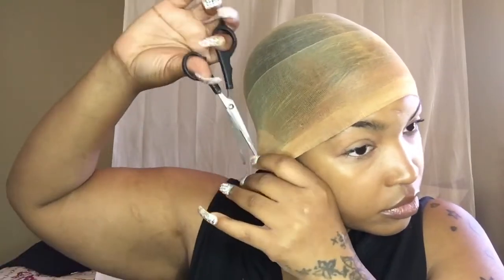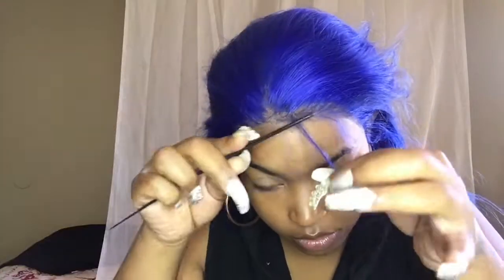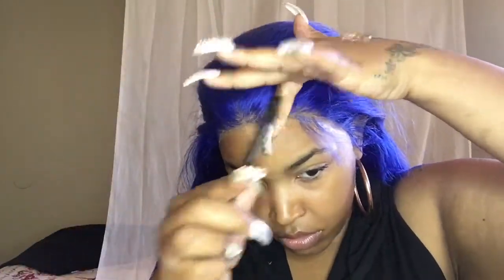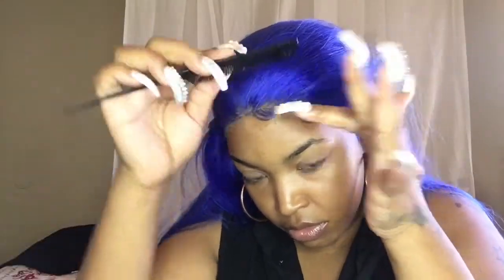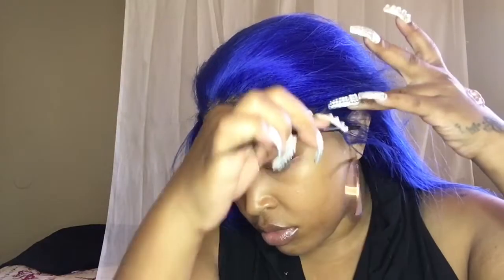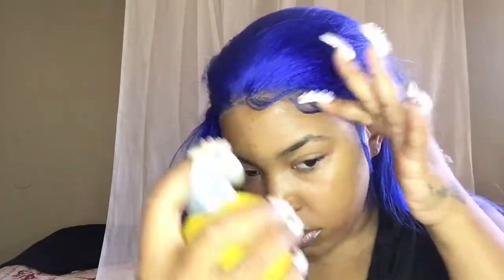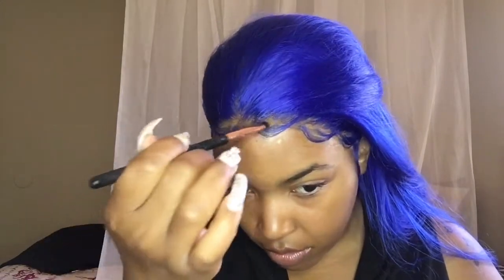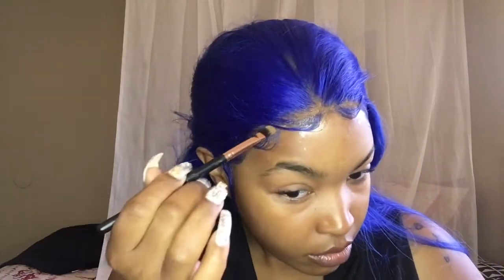The Most Realistic Synthetic Lace front Wig Ever? Eeewigs Royal Blue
Y’all asked for it and here it is this is how I apply my wigs!! This hairline is so Realistic it’s unbelievable I went and plucked the hairline a bit more to make it look even better let me know what y’all think should I do more wig tutorials or reviews?